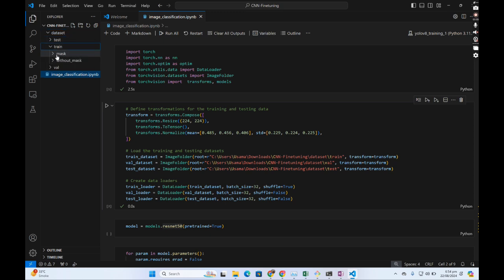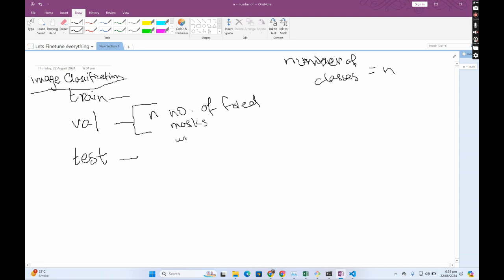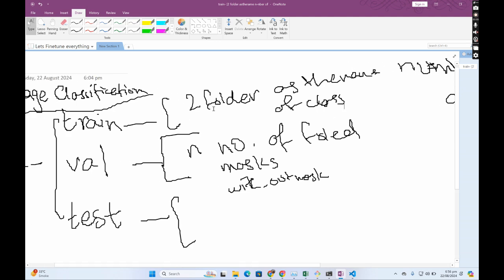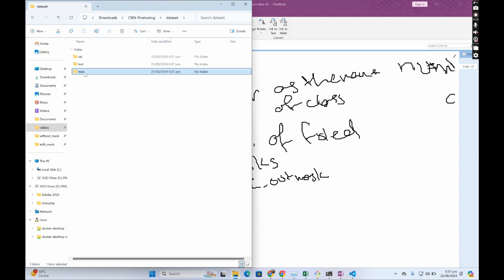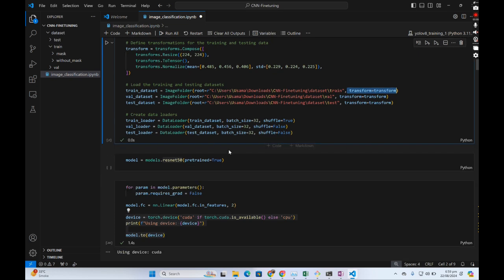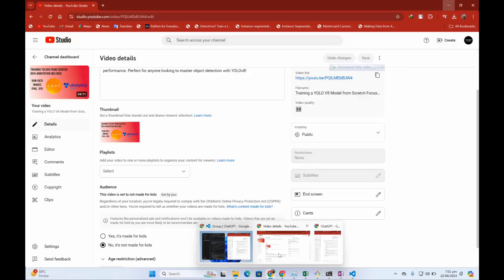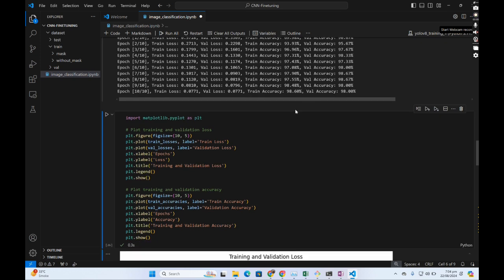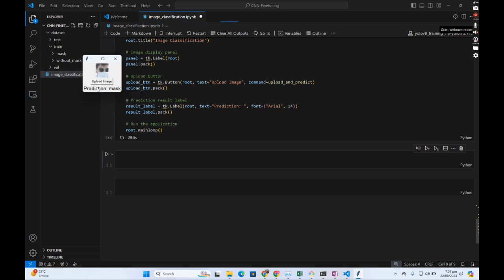Fine Tuning Resnet Models using Pytorch with Data Preperation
In this video, we'll dive into the process of fine-tuning ResNet models using PyTorch. We'll cover everything you need to know, from data preparation to model training.

Key topics include:

Preparing your dataset for ResNet models
Configuring data loaders and augmentations
Loading and modifying pre-trained ResNet models
Fine-tuning strategies for improved performance
Evaluating your fine-tuned model
Whether you're new to PyTorch or looking to refine your skills, this tutorial will provide you with a comprehensive guide to optimizing ResNet models for your specific tasks. Join us as we explore practical techniques and best practices to enhance your deep learning projects.